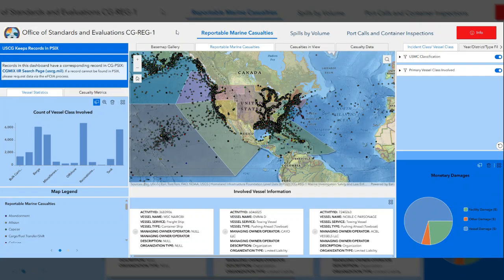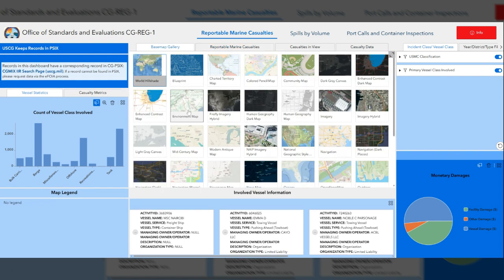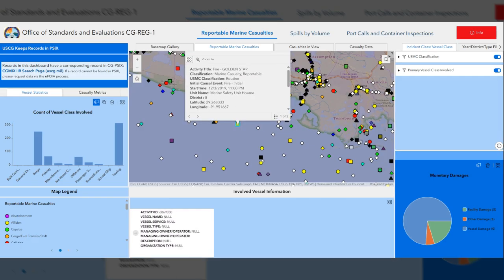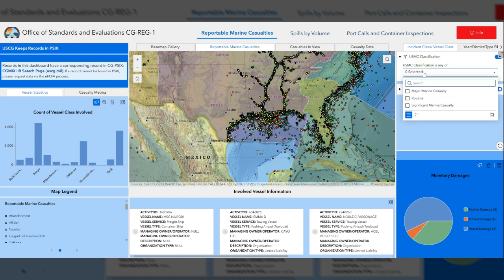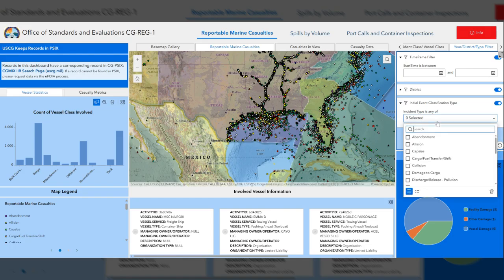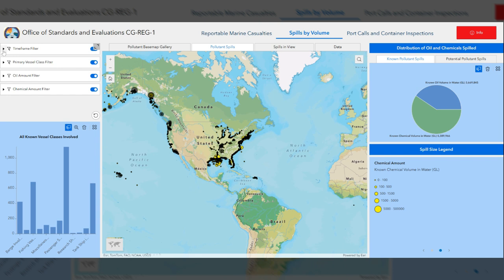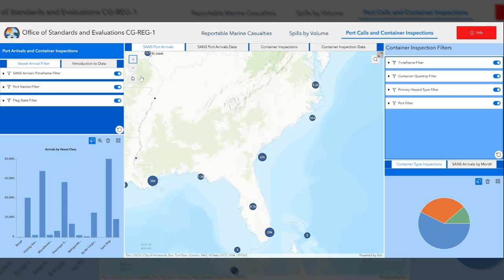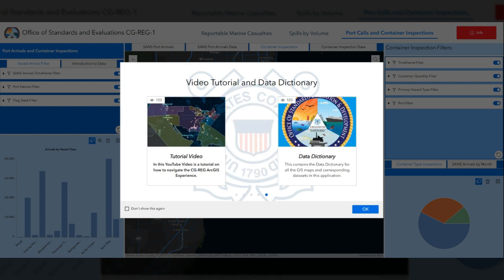CG-REG-1 GIS Experience Tutorial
This video describes how users should navigate the CG-REG ArcGIS Experience to better understand the affected populations, inspections and marine casualties that the U.S. Coast Guard captures. This is publicly available information captured in CGMIX and CGPSIX